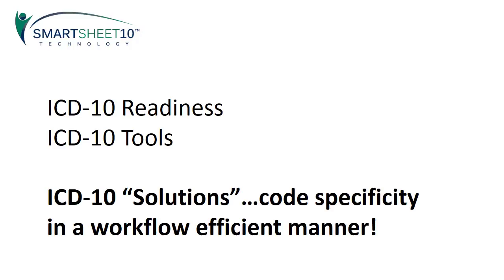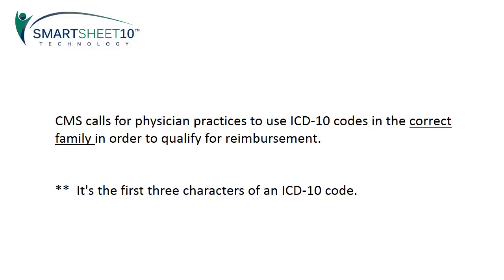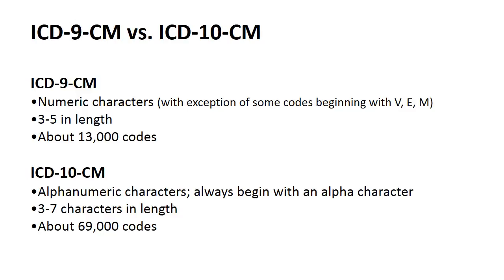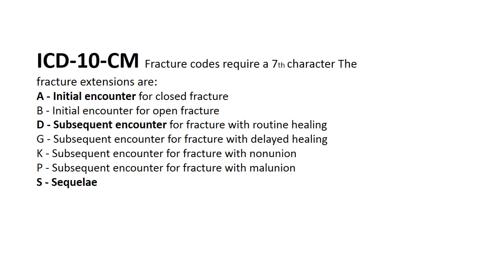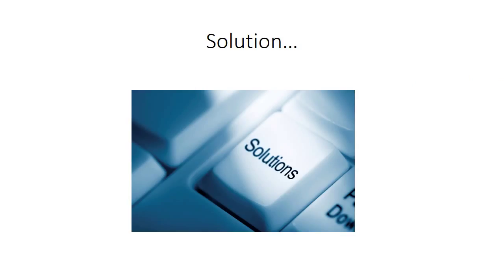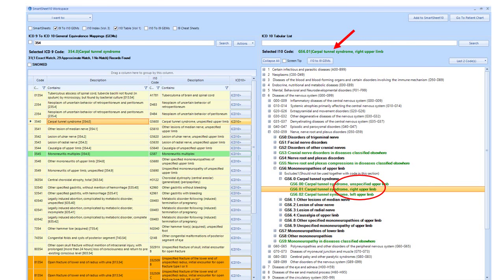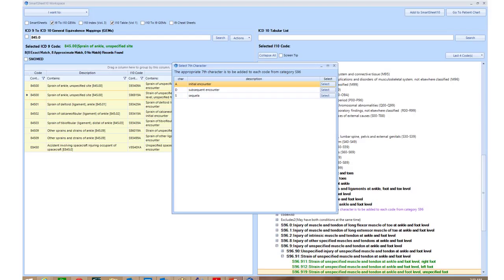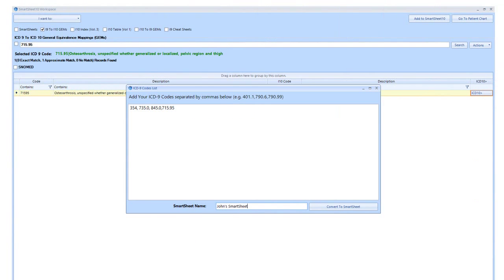Navigating the ICD-10 Change for Orthopedics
SmartSheet10 Technology is an innovative patent pending ICD-9 conversion tool that is a crucial asset in preventing claims rejections. SmartSheet10 Technology replaces the time consuming, exhaustive searching for the most specific code making the process as simple as clicking and finding the color coded green codes. SmartSheet10 Technology can easily be integrated into any EHR system.